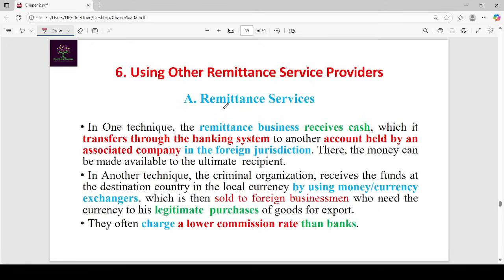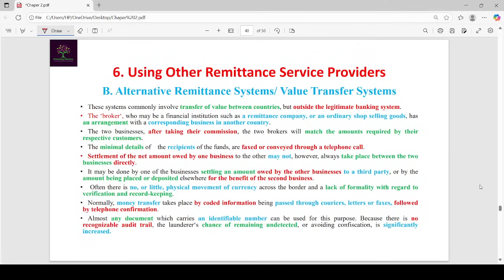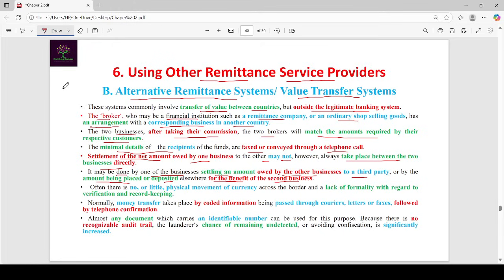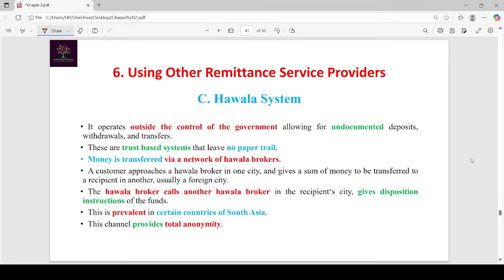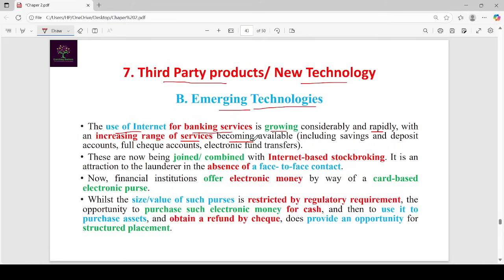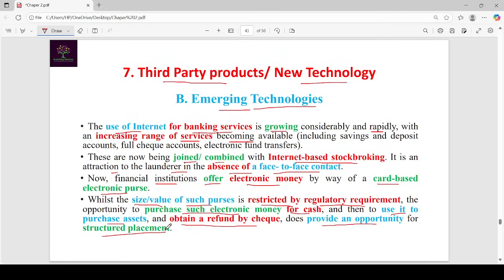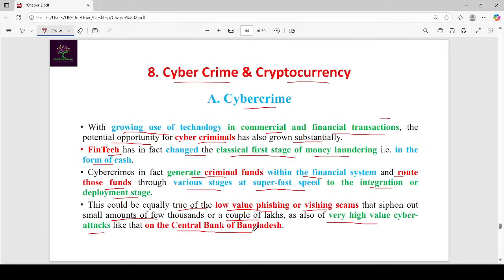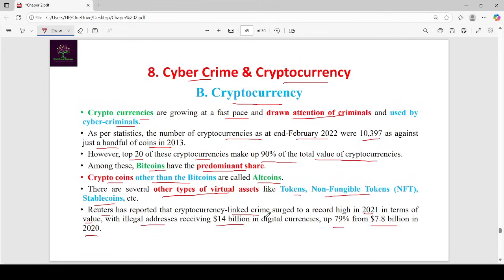IIBF|AML/KYC|CHAPTER 2 PART 5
IIBF#amlkyc